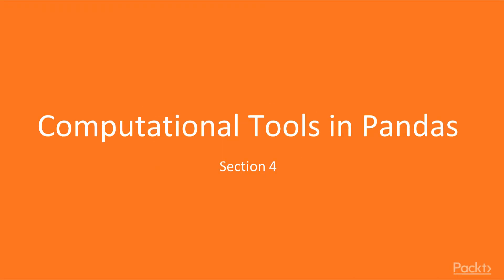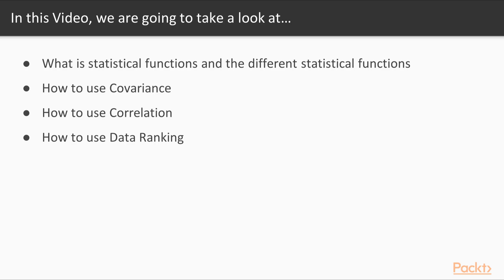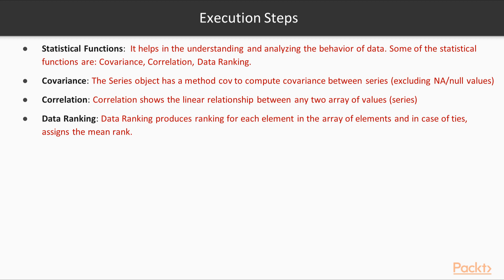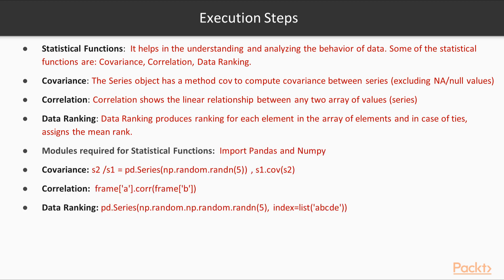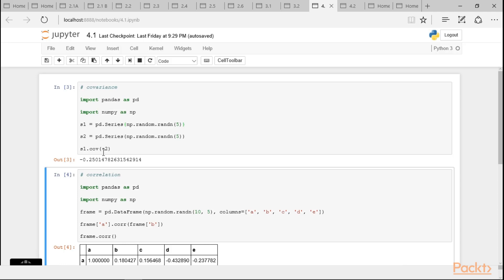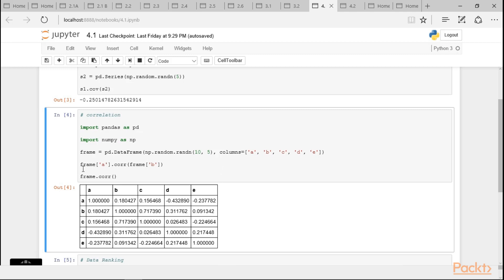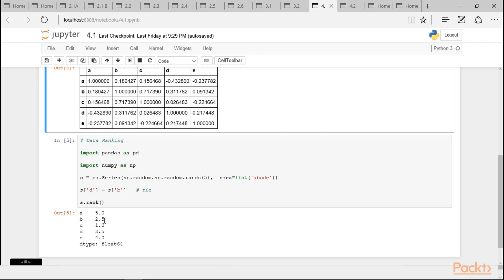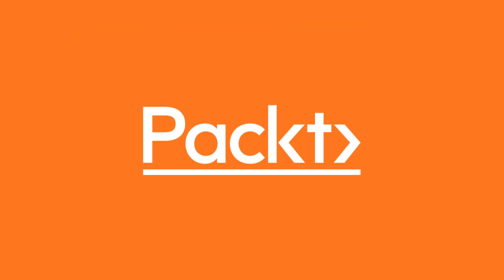Mastering Python Data Analysis with Pandas : Statistical Functions Example | packtpub.com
The objective of this video is to explain how we use different statistical function such as covariance, correlation and data ranking on the data sets.
• Explain how to use covariance on the data sets
• Explain how to use correlation on the data sets
• Explain how to use data ranking on the data sets